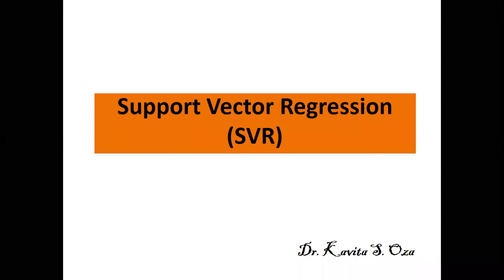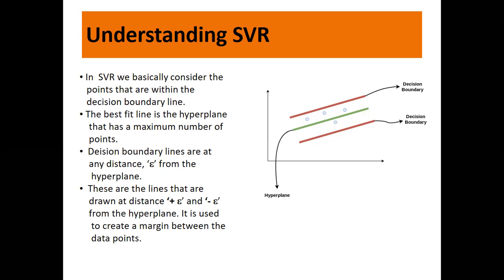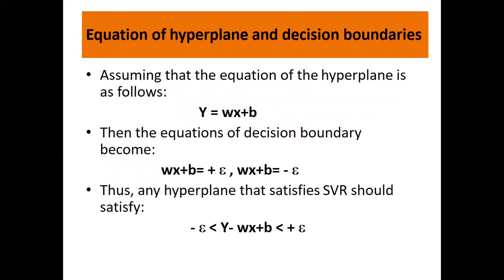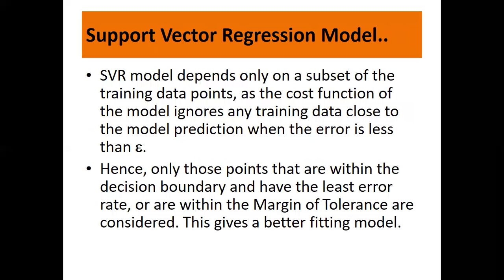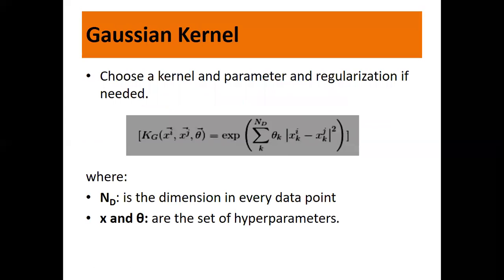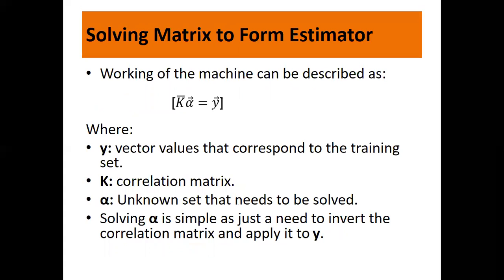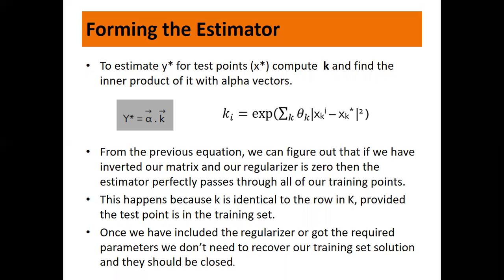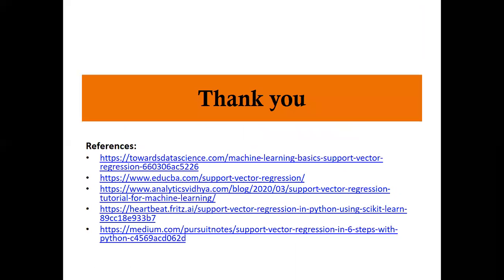Support Vector Regression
Simple explaination of Steps in Modeling Support Vector Regression